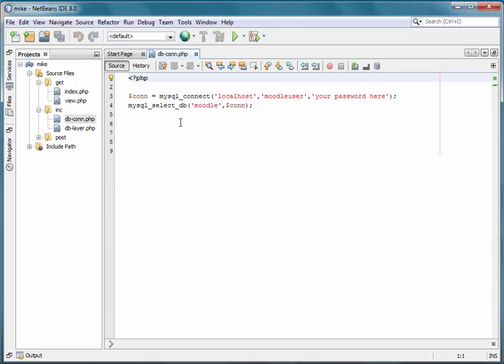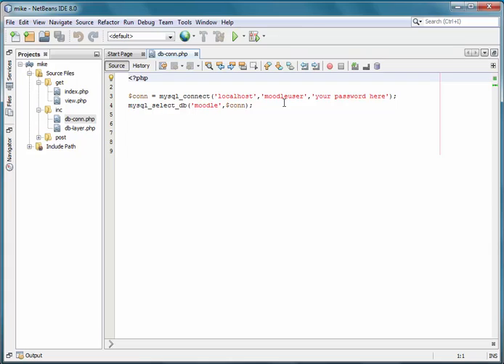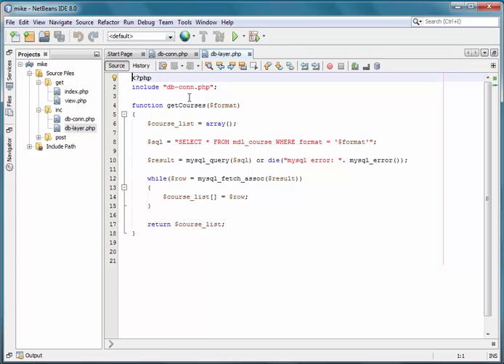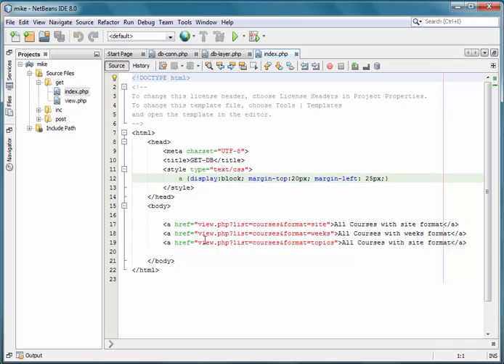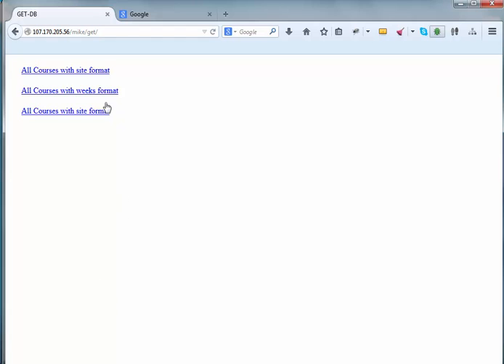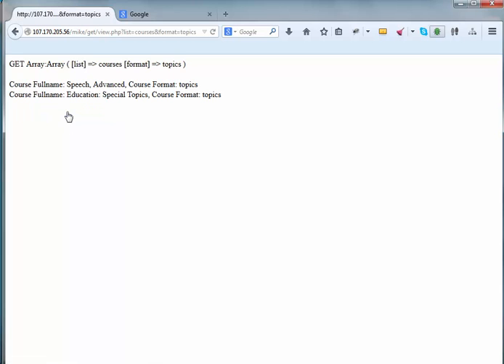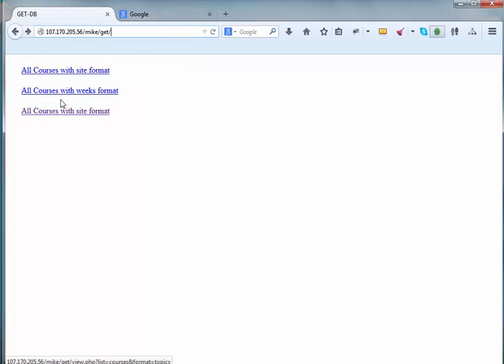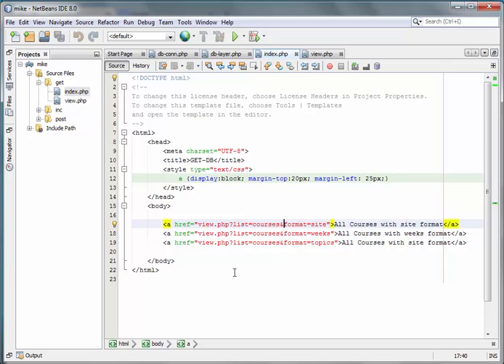Moodle Programming: Part 4 - HTTP GET and basic database